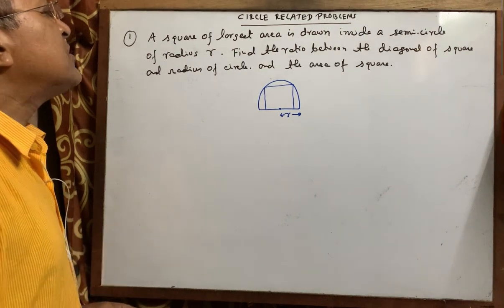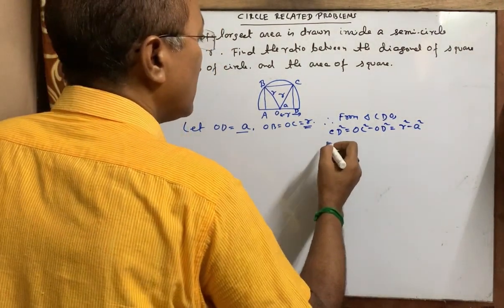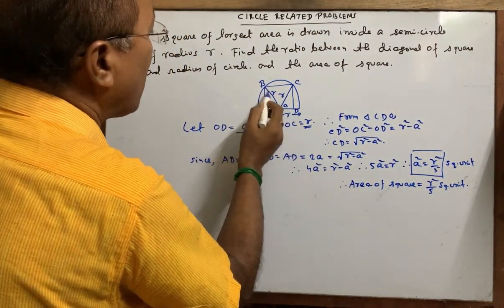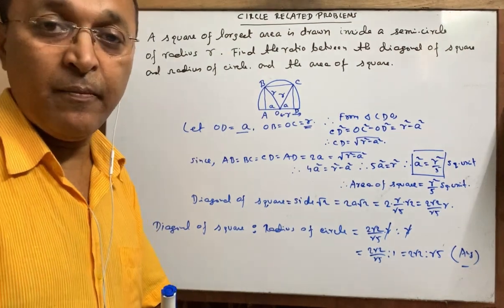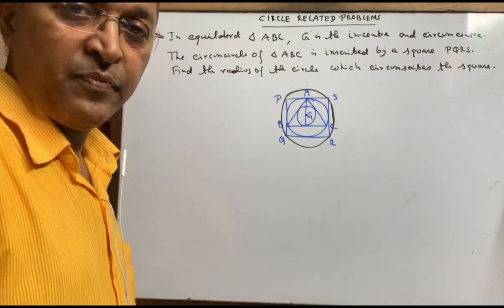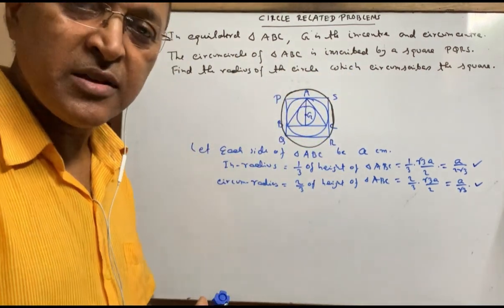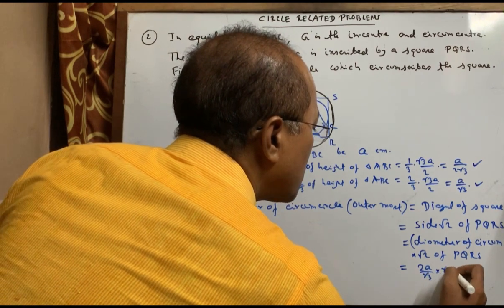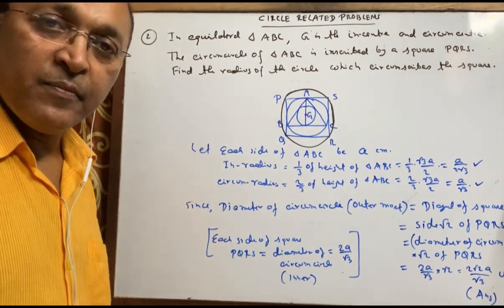Circle related Problems | Interesting Sums | Secondary Syllabus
Follow to see more such videos